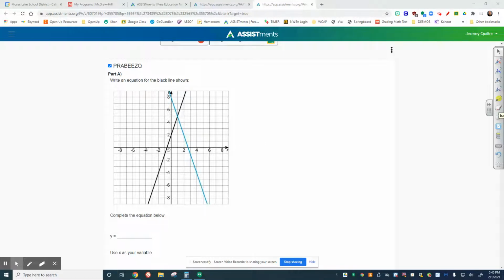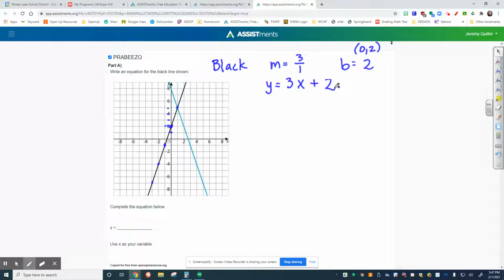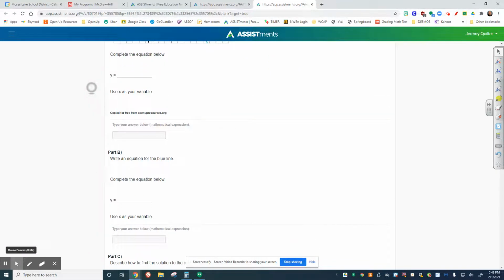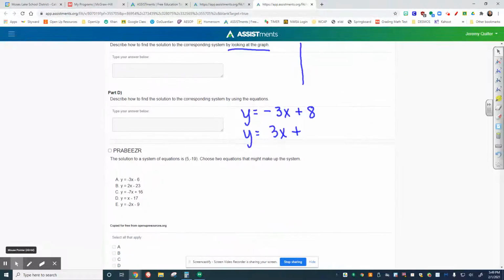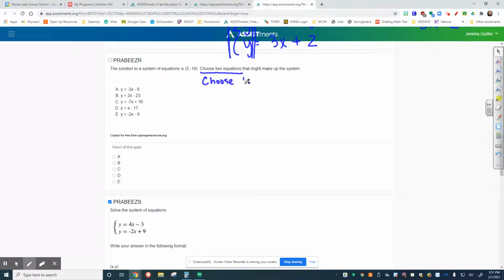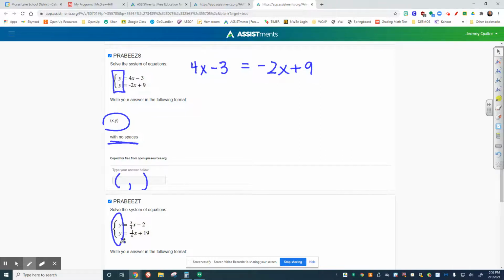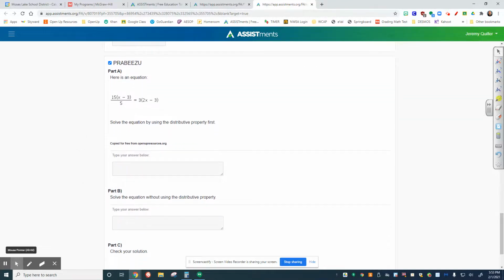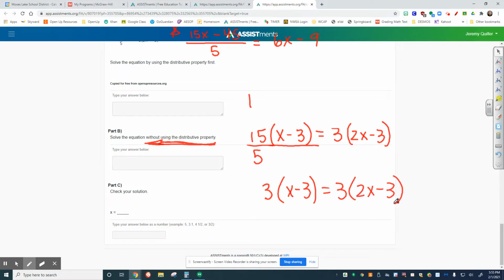Unit 4 Lesson 13 Homework Help